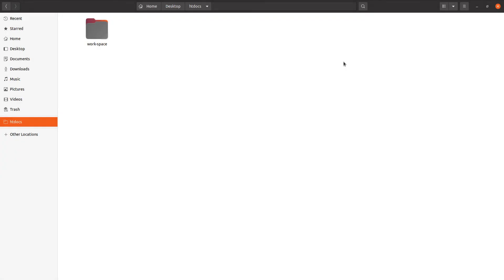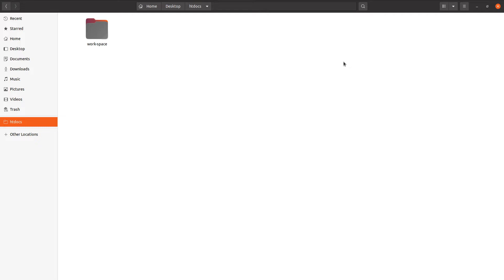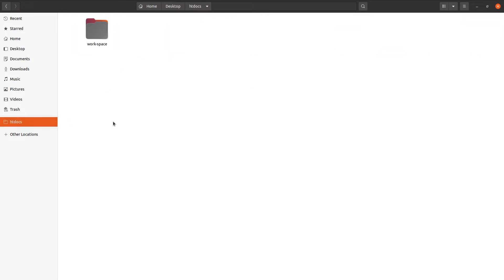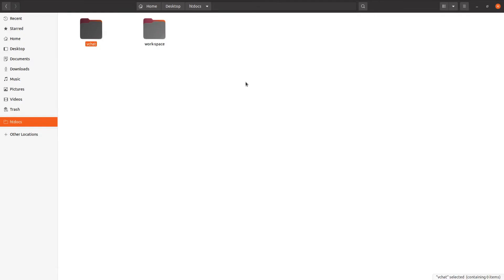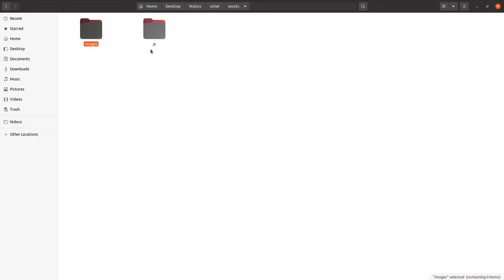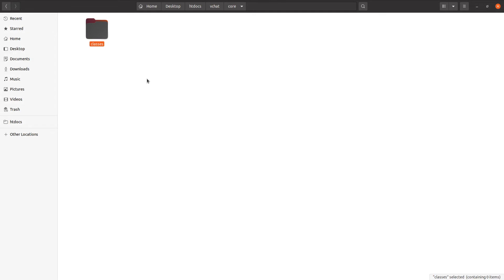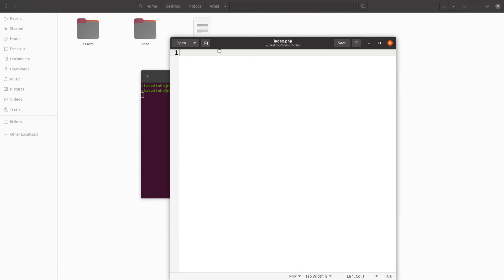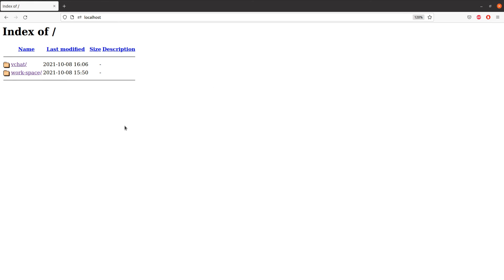Creating Directory Structure for the app - 3 of 34 - Build a live video chat Using WebRTC, PHP, JS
In lecture, we will create folders for our  live video chat application.